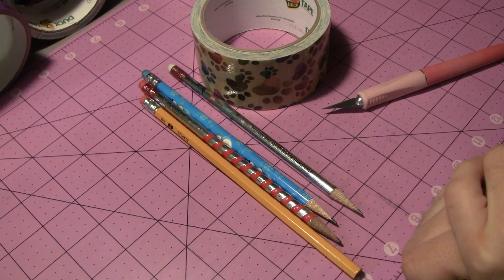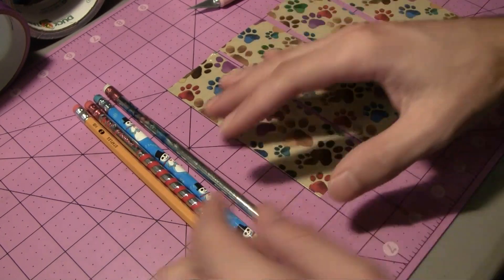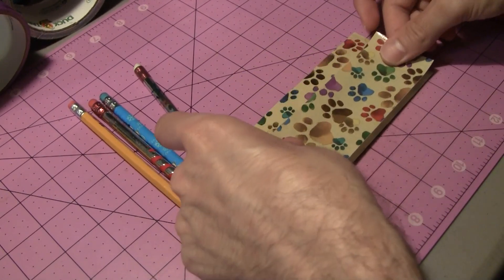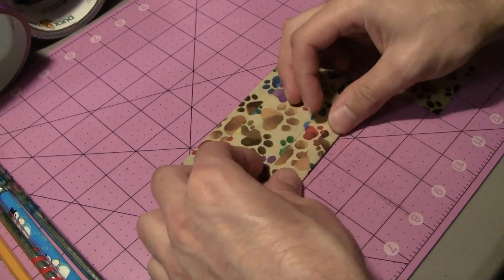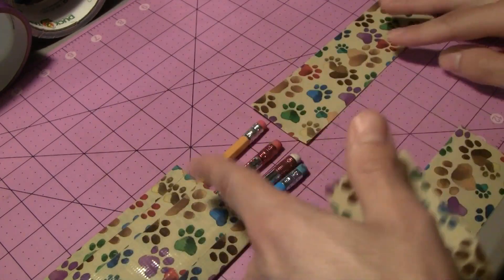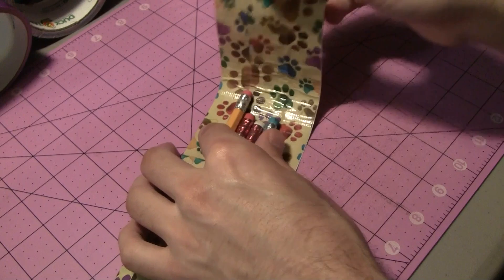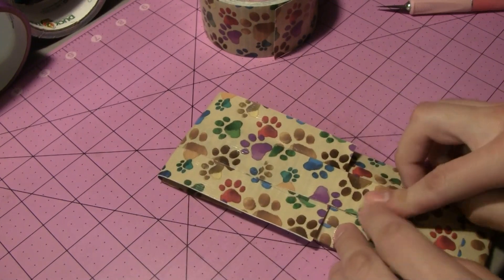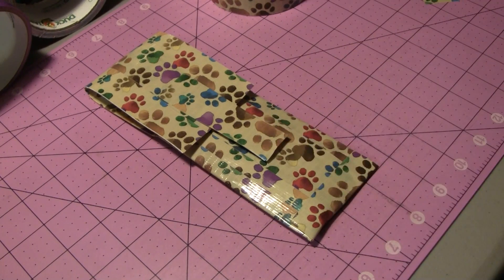How to make a Duct tape pencil pouch!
Enjoy the tutorial on making this neat back-to-school item!